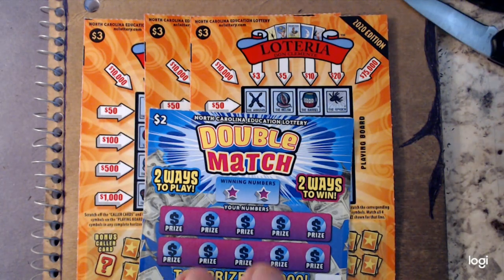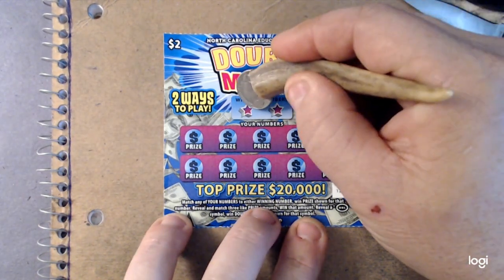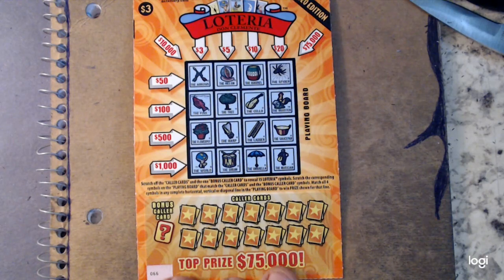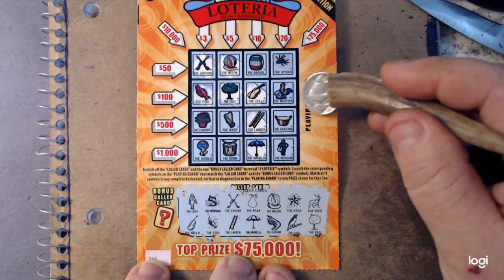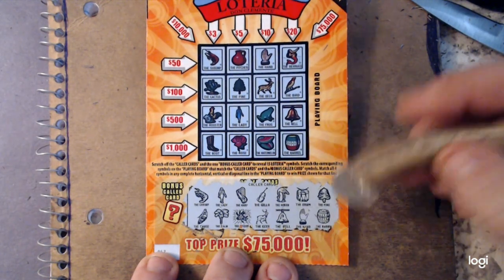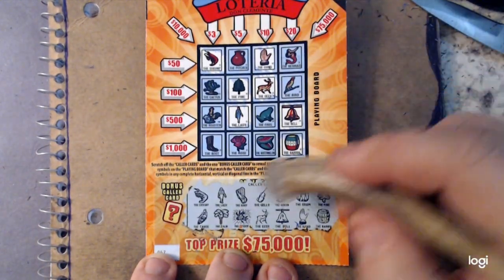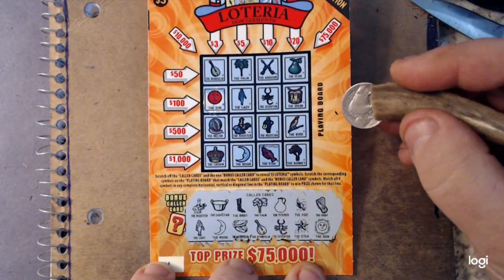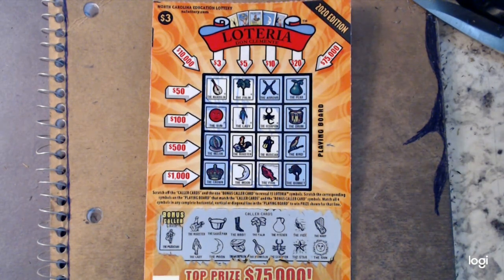$11 SUNDAY SESSION ..HOPE U ALL HAVE A GREAT DAY